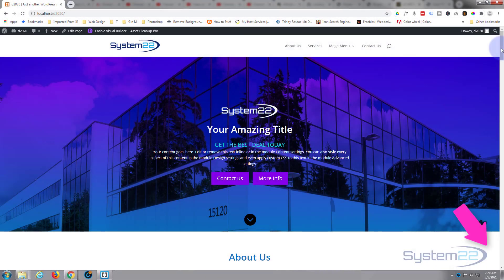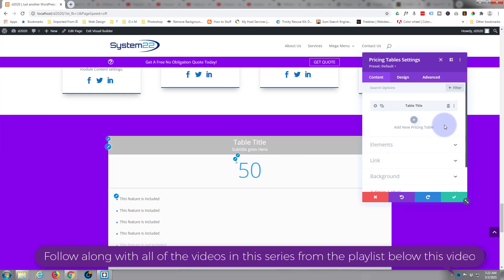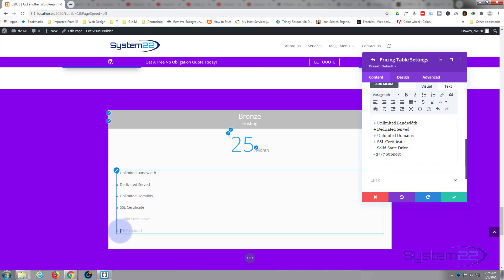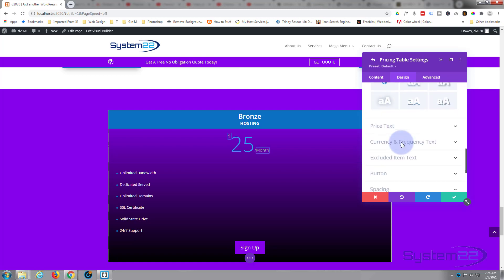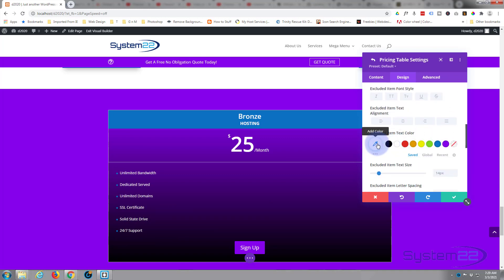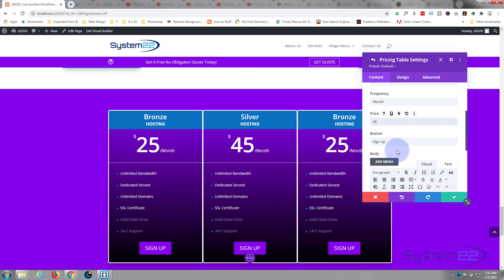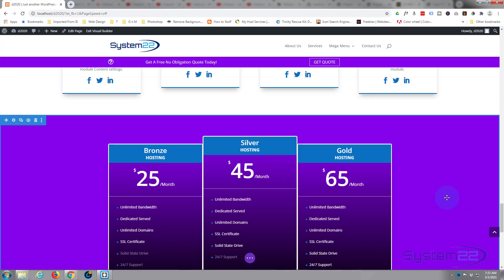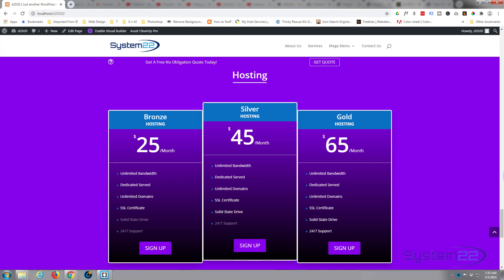Divi Theme How To Create A Price Table Section 👈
Divi Theme How To Create A Price Table Section. The Divi theme from elegant themes is absolutely awesome.

CHAPTERS

00:00  Intro
01:03  Add  Section
01:30  Add Price Table Module
02:04  Price Table Setup
04:51  Table Styling
09:15  Clone Table
11:15  Add Title From Library
12:59  Result

SOCIAL MEDIA
Follow what I'm doing on: